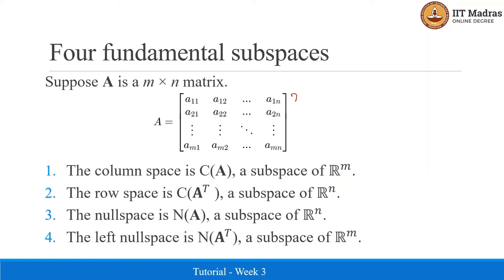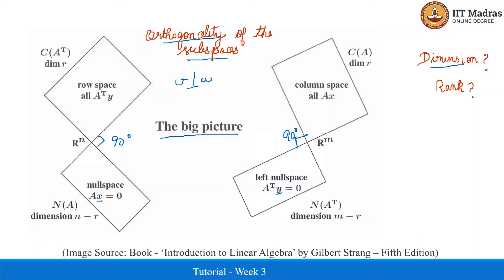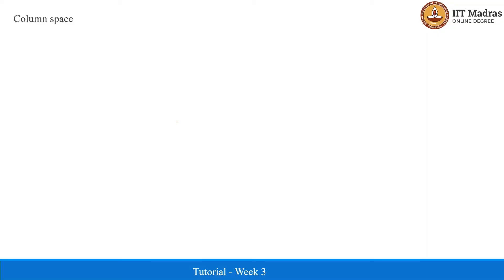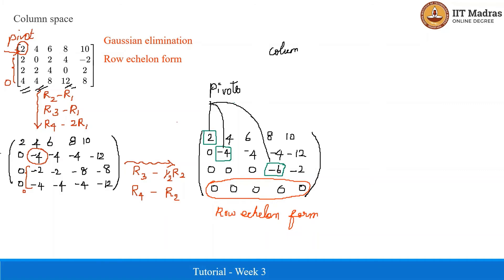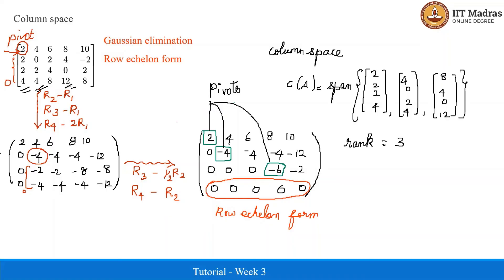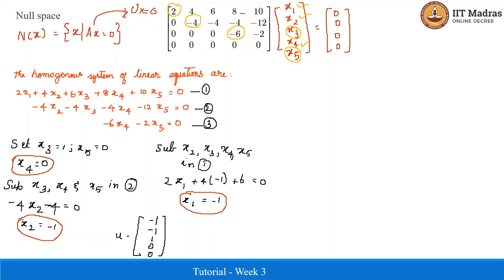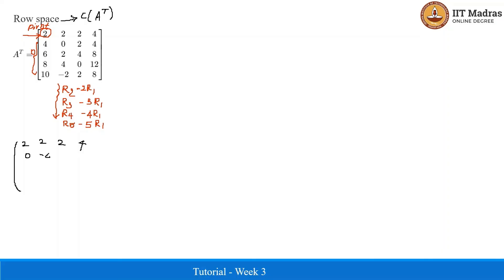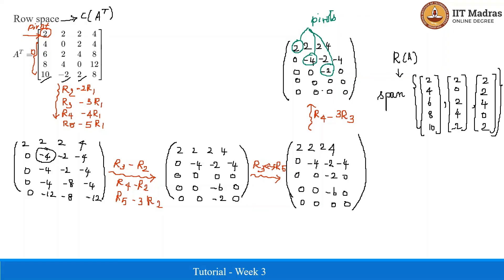Four fundamental vector subspaces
i) A brief recap of four fundamental subspaces. ii) Solving example problem to compute the subspaces IIT Madras welcomes you to the world’s first BSc Degree program in Programming and Data Science. This program was designed for students and working professionals from various educational backgrounds and different age groups to give them an opportunity to study from IIT Madras without having to write the JEE.  Through our online programs, we help our learners to get access to a world-class curriculum in Data Science and Programming.